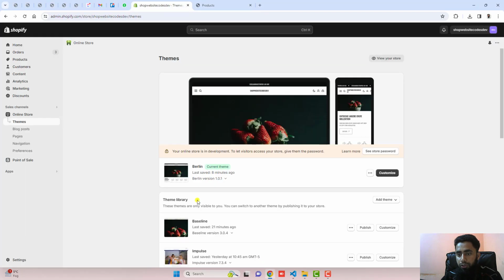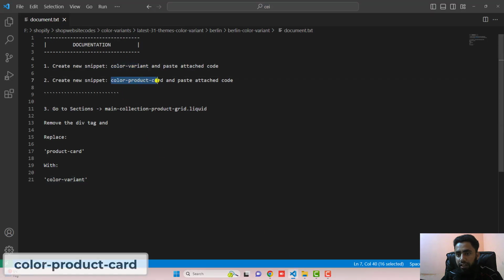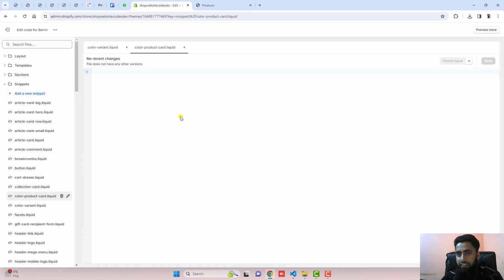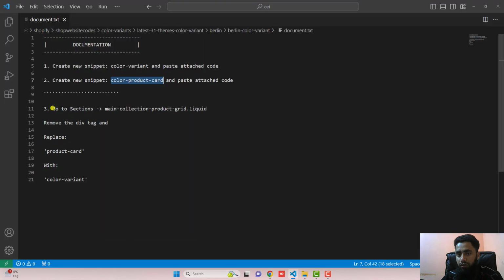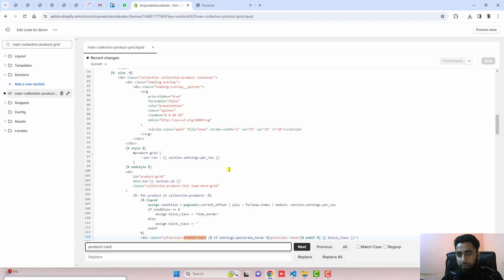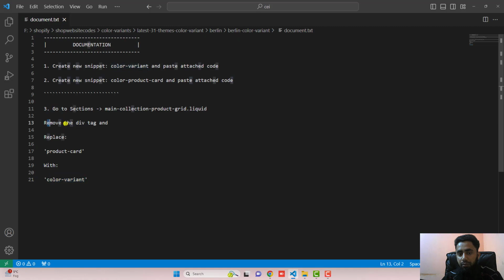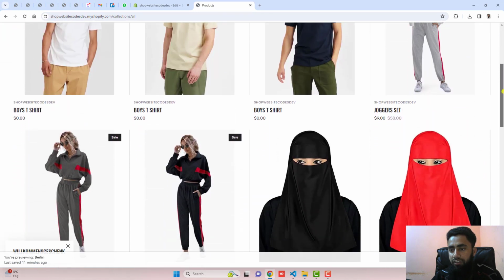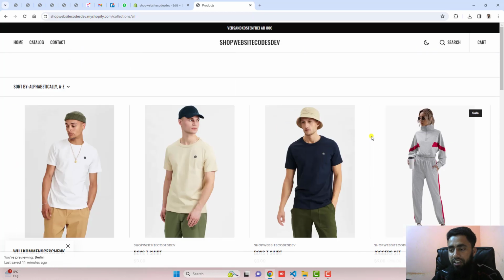How To Show Variants As Separate Products On Shopify [BERLIN THEME] 2024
Are you looking to display color variants as separate products on your Shopify store using the Berlin theme? In this tutorial, we'll guide you through the step-by-step process to showcase product variants individually on collection pages. This customization improves product visibility, enhances user experience, and helps boost conversions.

🔹 What You’ll Learn:
✔️ Customizing the Berlin theme for variant display

💬 Have questions? Drop them in the comments below! 🚀 Shopify BerlinTheme

👋Skype: mohdramzaan112